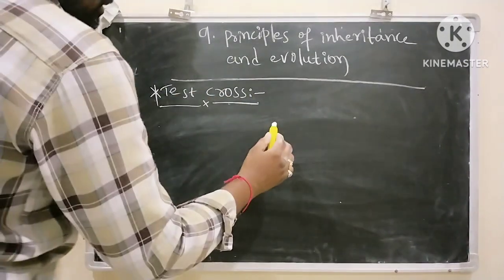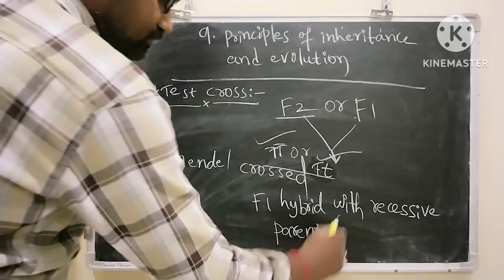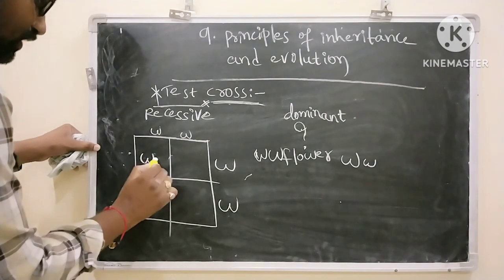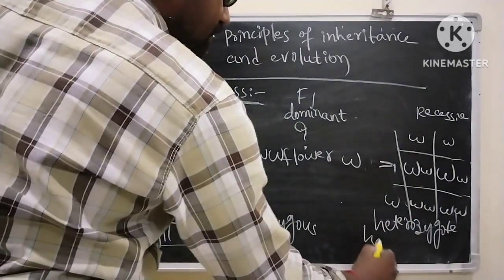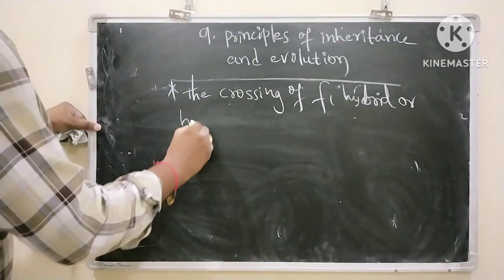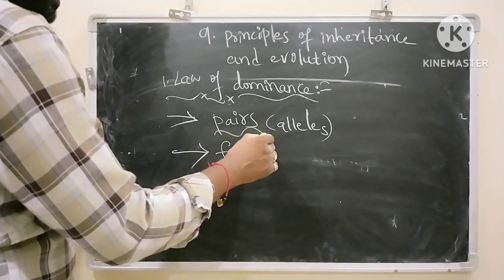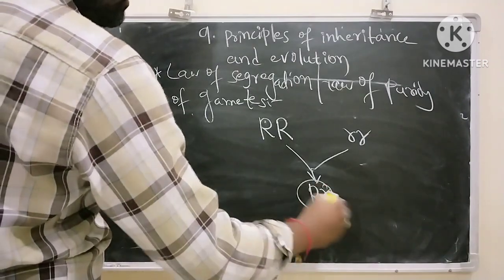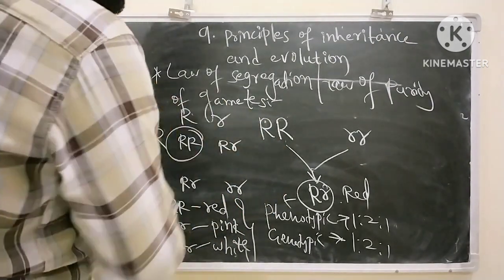Inter II year Botany-Genetics, principles of inheritance and evolution part -2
Test cross
Back cross